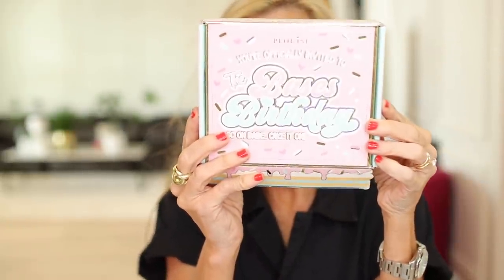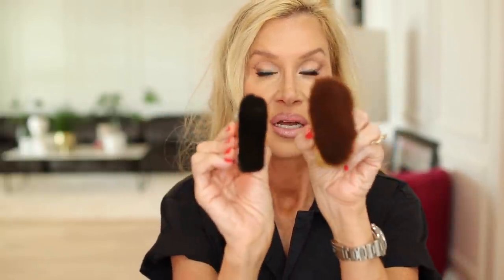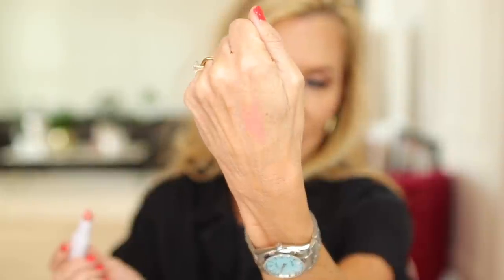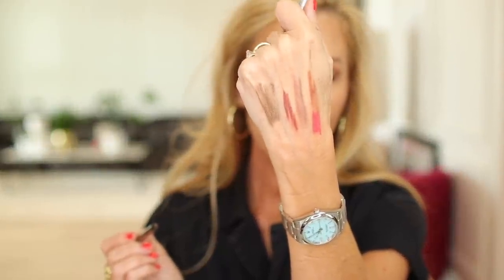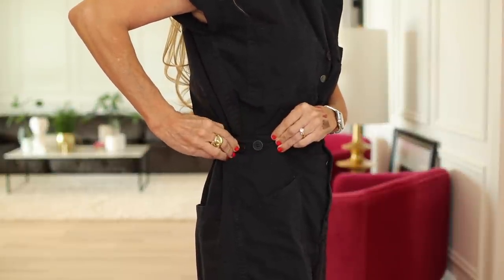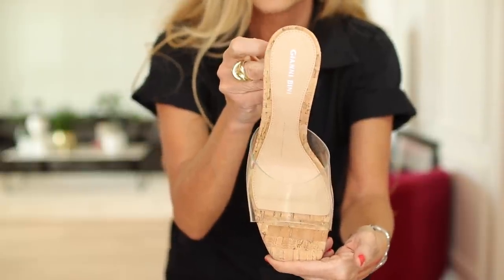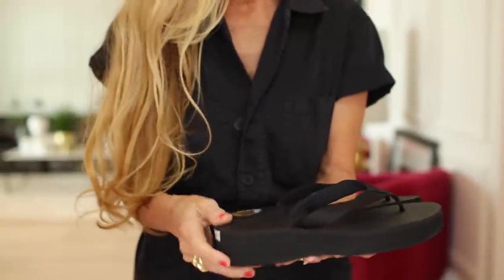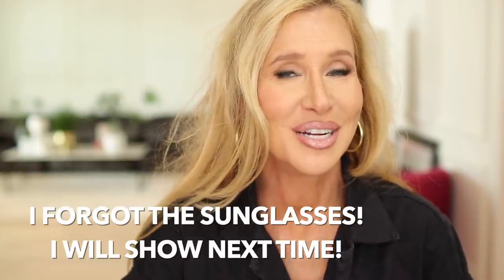Friday Haul | From Wet n Wild To Gucci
* I am noticing the ABH concealer is MUCH better UNDER foundation and not on top~I think it's too dry to layer under the eyes, or MY eyes 🤪😘

Pistola Jumpsuit Small~ LOVE this pink one!